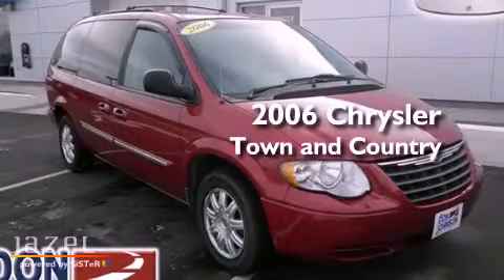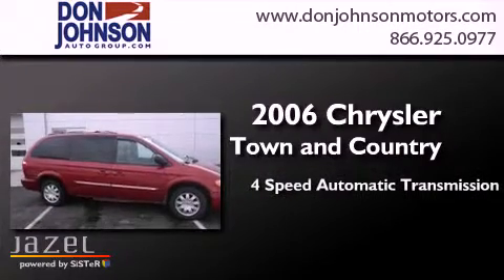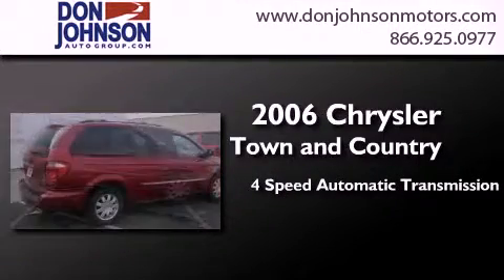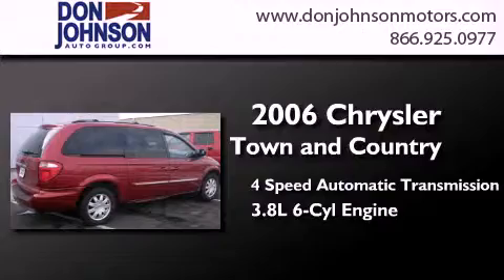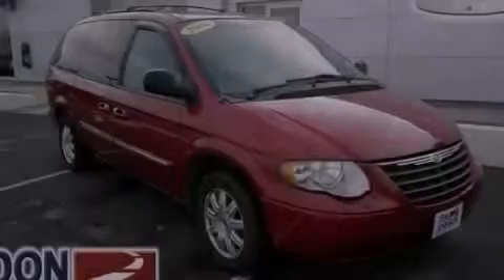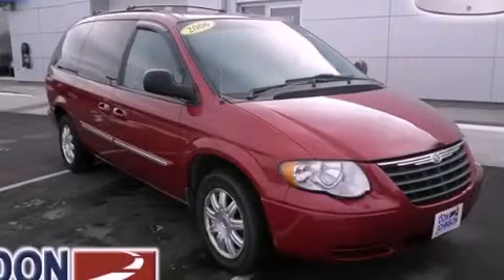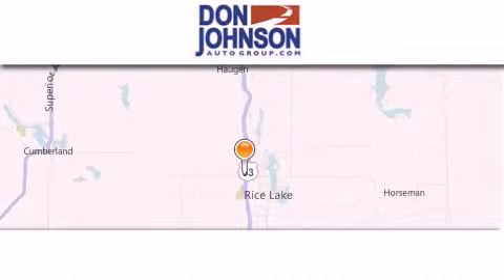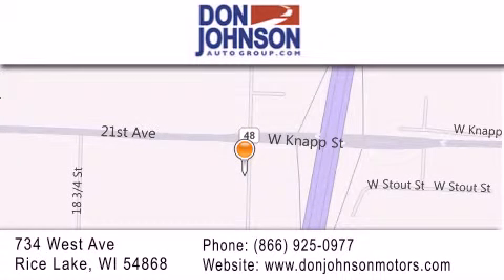2006 Chrysler Town Country Hayward WI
Year : 2006
 Make : Chrysler
 Model : Town and Country
 Engine : 3.8L V6
 Trans . : Automatic 4-Speed
 Exterior : Red
 Miles : 177,114
 Interior : Medium Slate Gray w/Cloth Low-Back Bucket Seats or
 Stock : R12310B

 Pre-Owned 2006 Chrysler Town and Country Rice Lake WI